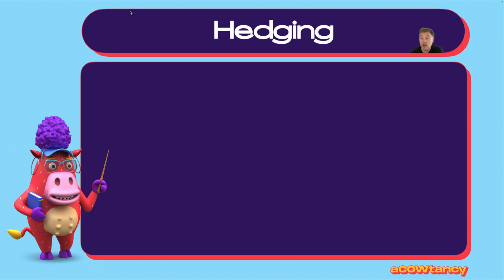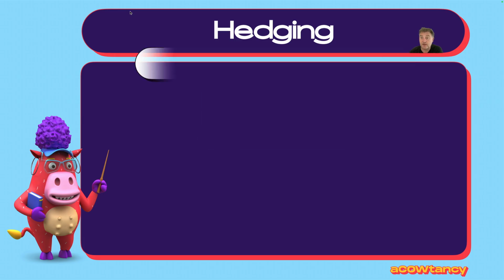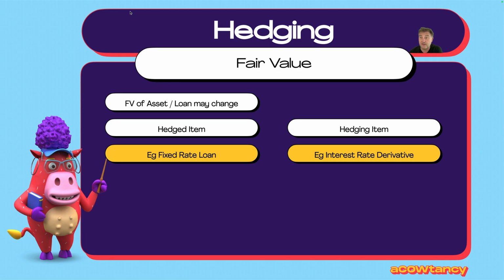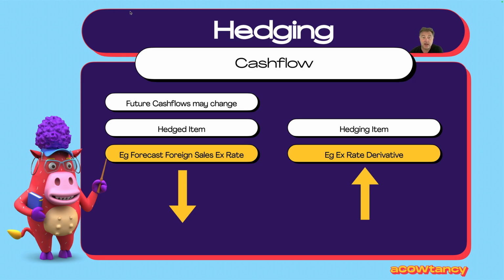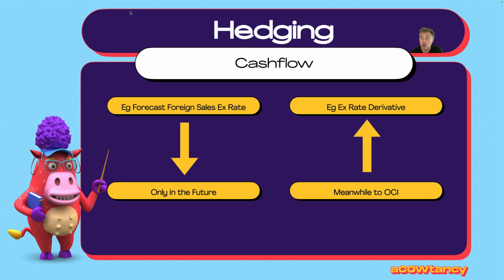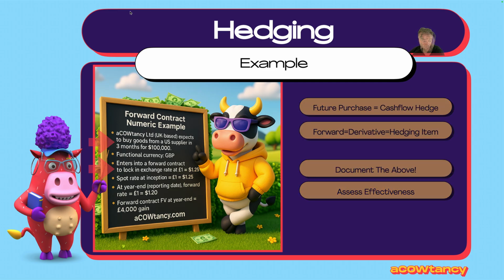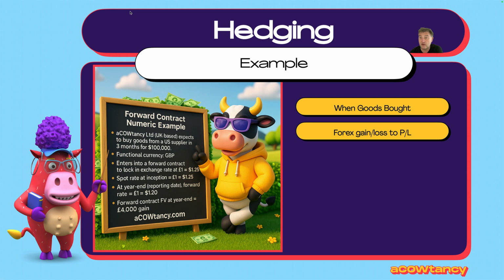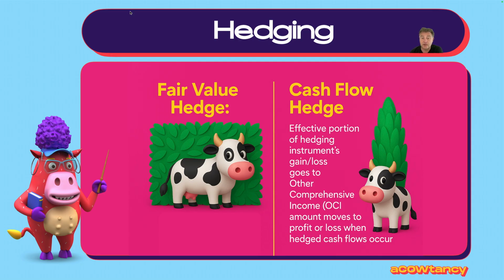Understanding IFRS 9 Hedging in ACCA SBR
👩🏻‍💻 Learn the fundamentals of Hedge accounting for ACCA SBR. In this short video guide, you will explore essential concepts such as 'hedged' items and 'hedging' items; a fair value hedge; a cash flow hedge and their relevance to the ACCA Strategic Business Leader exam question in accordance with IFRS9. Watch to the end to grasp the basics and boost your understanding of this intricate finance topic.